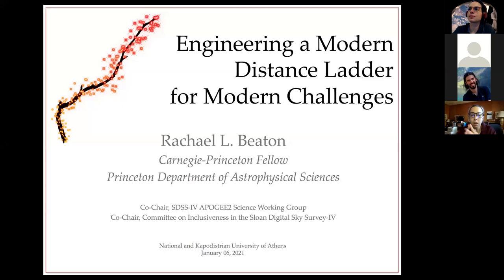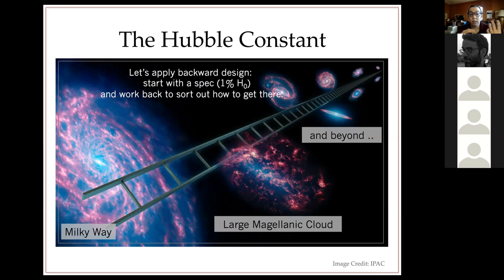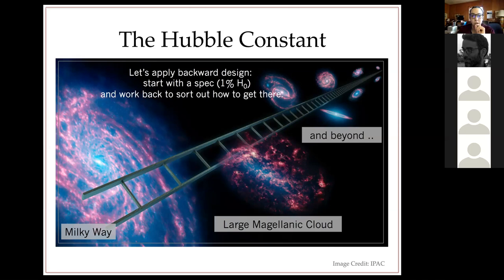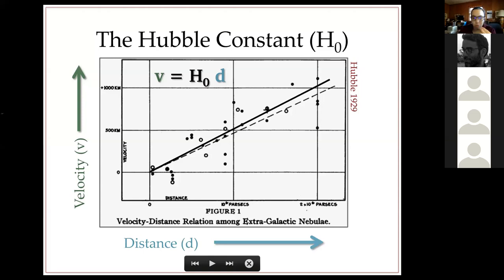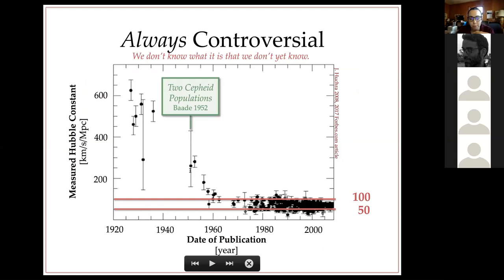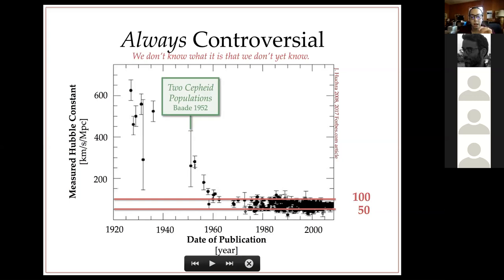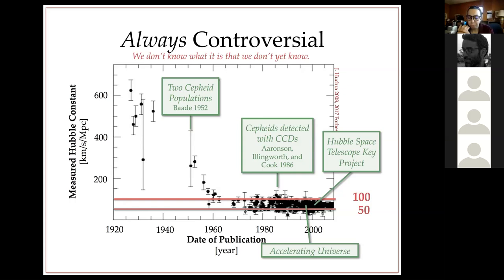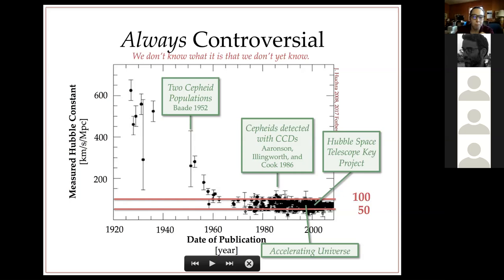Dr. Rachael Beaton - Engineering the Cosmological Measurements with Old Stellar Populations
January 6, 2021 - Astro UOA Colloquium
Speaker:  Rachael Beaton (Princeton University)

Title:  Engineering the Cosmological Measurements with Old Stellar Populations

Abstract: The local expansion rate of the Universe, the Hubble constant, is one of the fundamental parameters in our current concordance cosmology and one that anchors the expansion history of the Universe. The resolution of the historical factor-of-two controversy in the Hubble constant nearly two decades ago (e.g., the Hubble Space Telescope Key Project; Freedman et al. 2001) has evolved into a  larger than 4.0-sigma tension between the traditional Cepheid-distance ladder measurements (Riess et al. 2019) and that inferred from modeling anisotropies in the cosmic microwave background (CMB; Planck Collaboration et al. 2018). At the heart of the tension, is not only a difference in method but also a fundamental difference in how the techniques are anchored either in very local measurements (distance latter at ~0) or in the standard cosmological model (CMB at z ~1100).  As part of the Carnegie-Chicago Hubble Program, I participated in a 3-year project to measure the Hubble constant using the distance ladder with techniques independent of the classical Cepheid path by using the Tip of the Red Giant Branch (TRGB). I will motivate this form of the distance ladder using the history of the Hubble constant as a guide. I will discuss how we make the TRGB-measurements and the challenges that we solved in our program. Ultimately, our program produced a value intermediate between that of Cepheids and the CMB, suggestive of unresolved systematics in the Cepheid distance scale. I will address recent controversy over the zero-point of the TRGB-ladder that suggests there are real differences between the Cepheid and TRGB-based calibrations of Supernova Type-Ia. To close, I will show how the TRGB, especially used at infrared wavelengths, presents a uniquely powerful long-term distance-measurement technique in application to a number of cosmological problems. I will summarize the progress of my team to address the short-term challenges of the IR-TRGB in anticipation of JWST, the Vera Rubin Observatory, Roman Space Telescope, and ELTs.